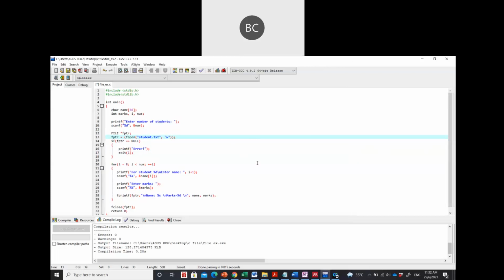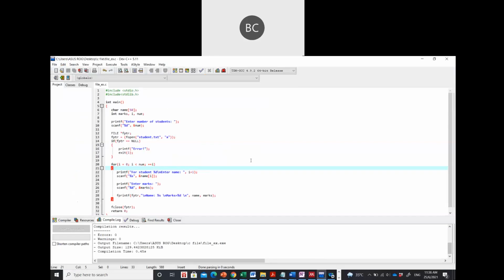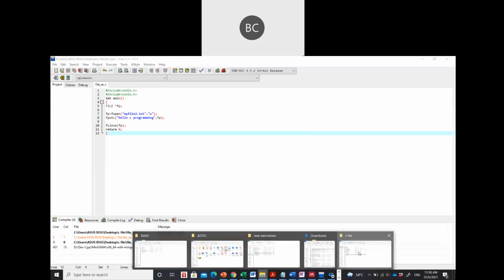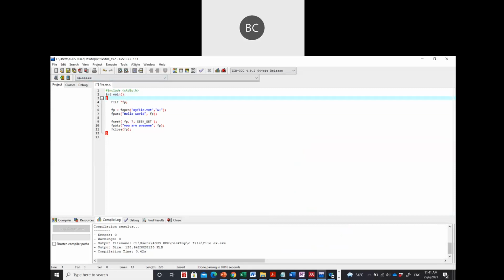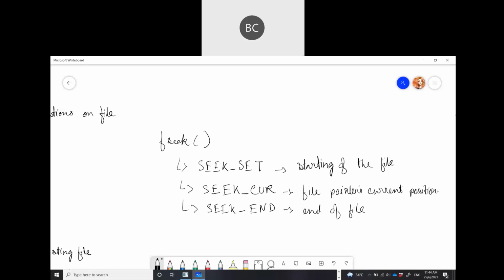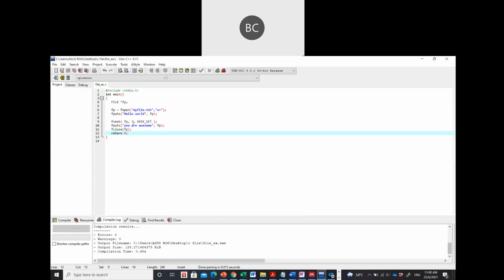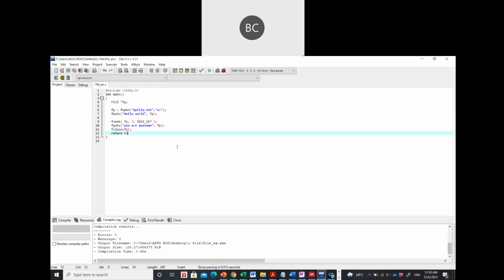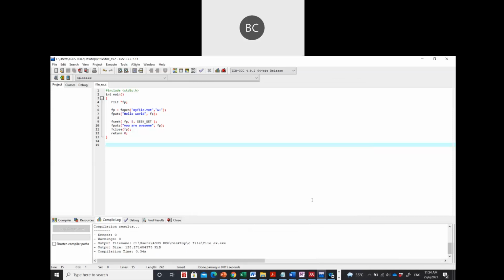File handling functions